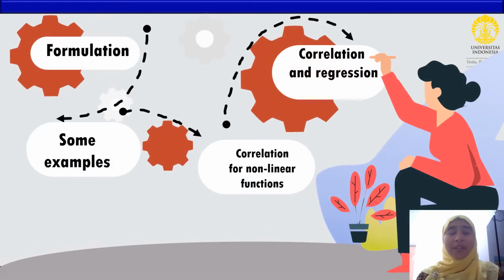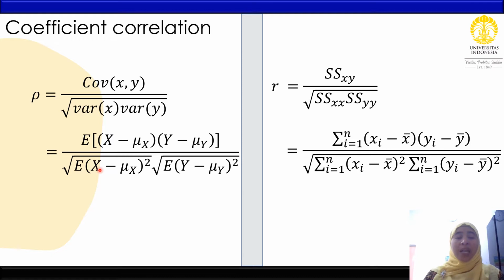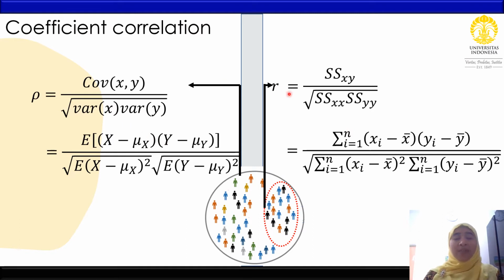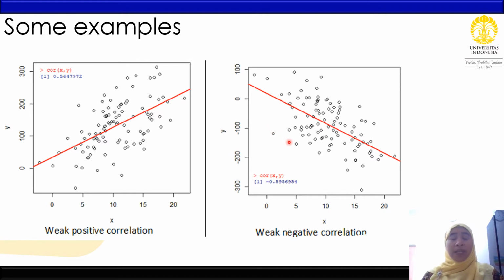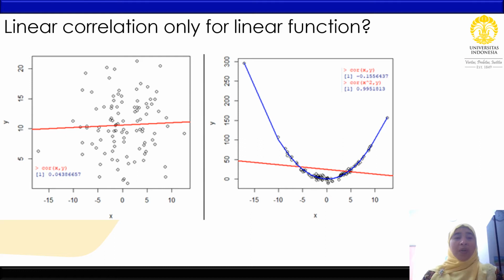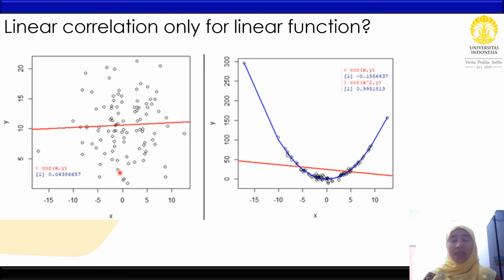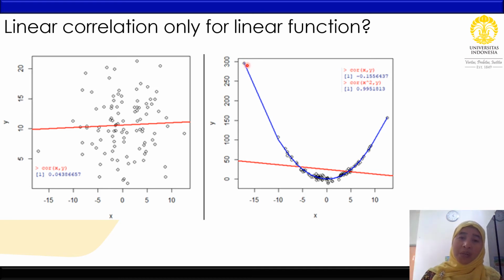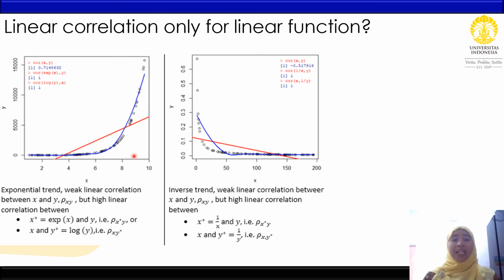Coefficient of correlation (1/2)